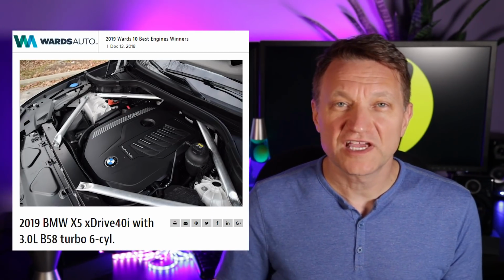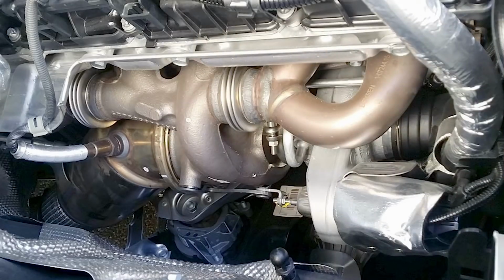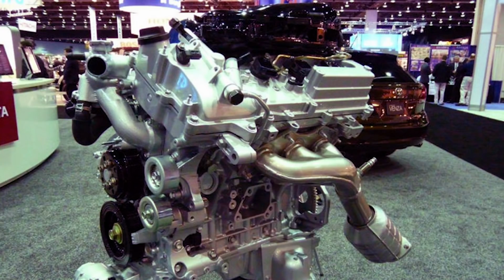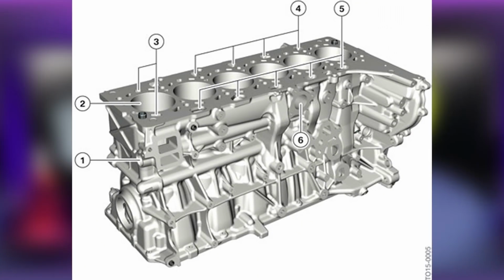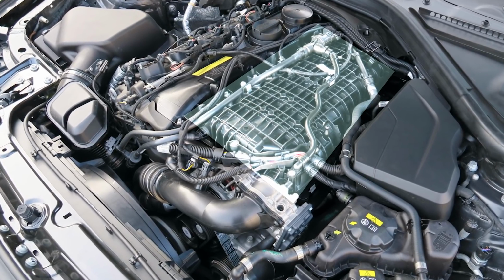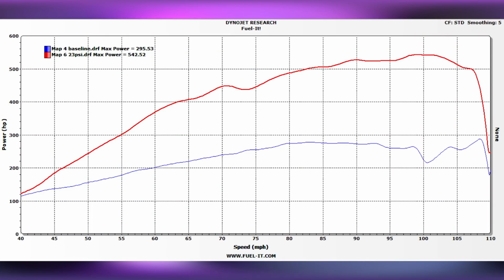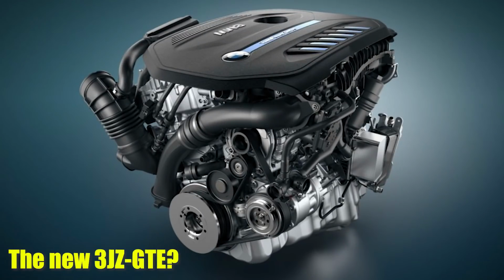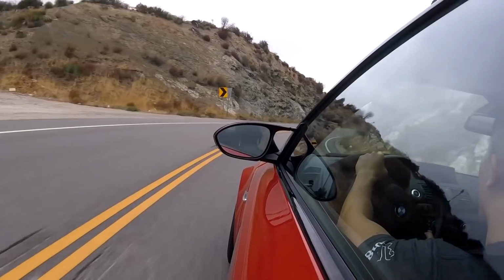New 2020 Toyota Supra Engine - In Depth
Everyone wants to know more about the engine in the Supra. Yes, it's based on the BMW B58 engine, but it's the new version. The big question is - can it develop 1,000hp? Is it the 2JZ-GTE replacement? So, does it become the 3JZ?

The new Toyota Supra will debut at the North American International Auto Show in Detroit in January 2019. I'll be there! Ask me questions below!

Madly appreciate all of you!